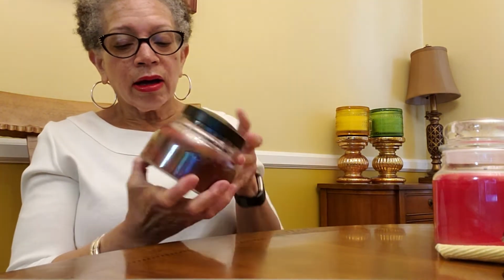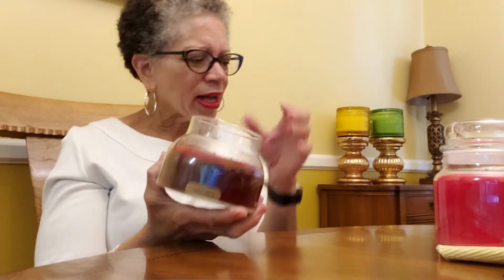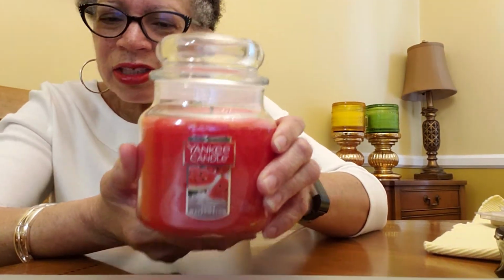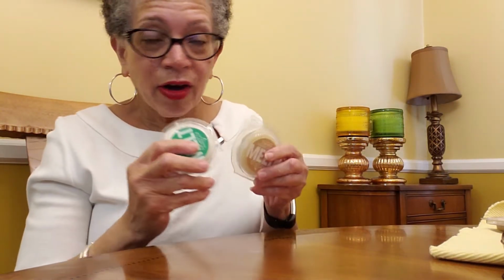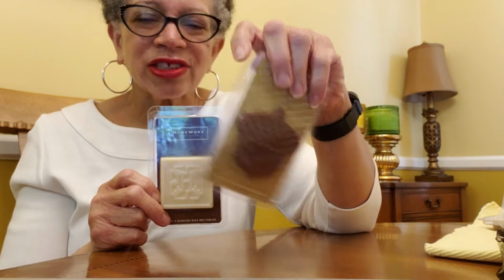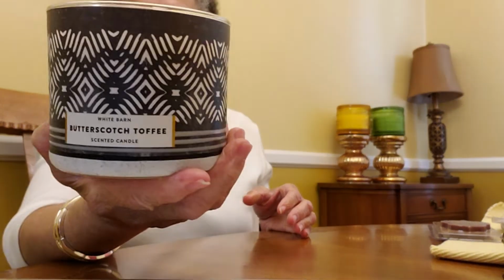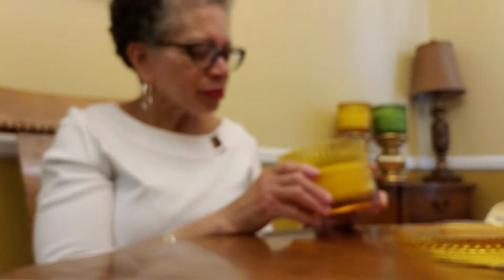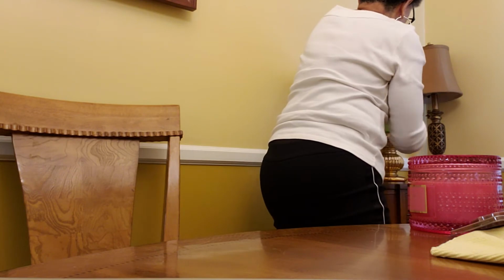Bath and Body Works, Homeworx and misc candles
Hello  Everyone. Today I'm bringing you some miscellaneous candles, one strong throwing Yankee Candle,  Bath and Body Works and Homeworx candles. I hope you enjoy!